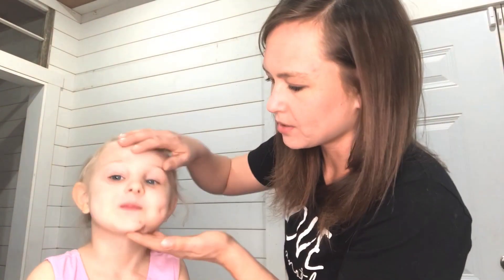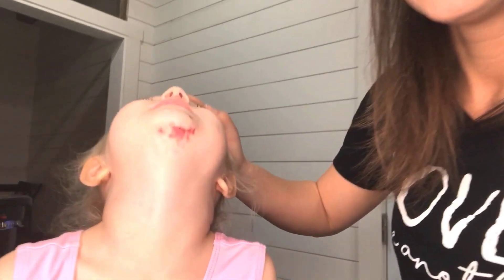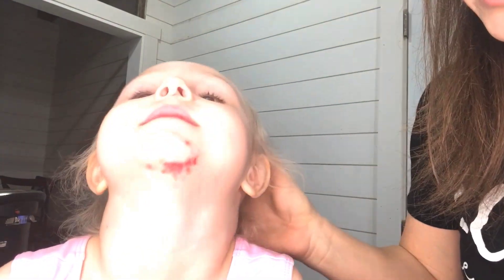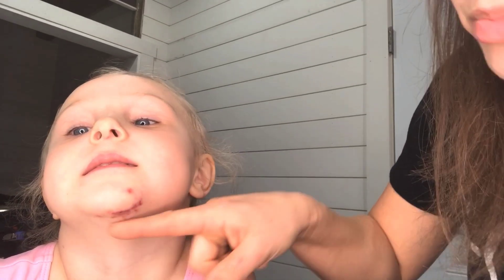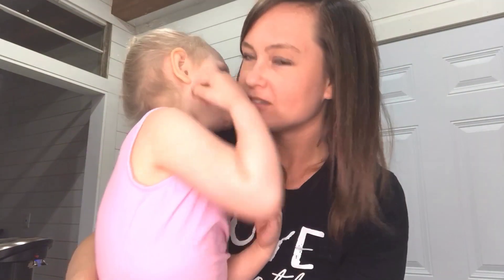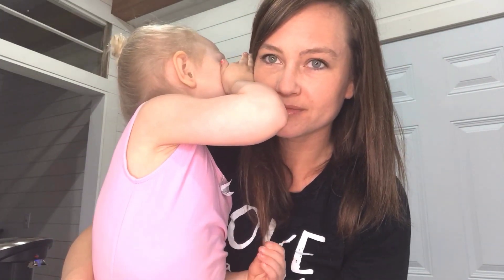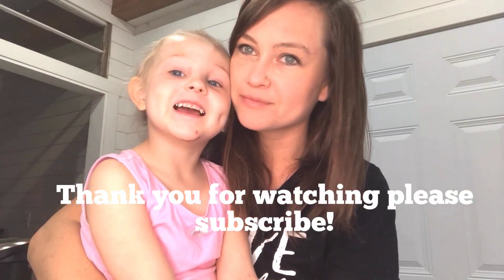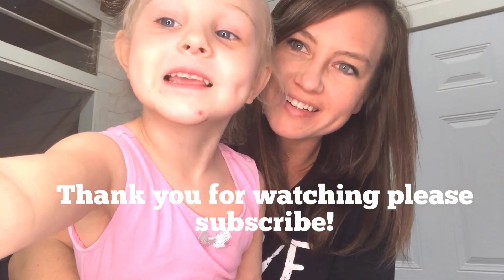Birthmark removal story!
Scout and I discuss the long process of removing her port wine stain birthmark